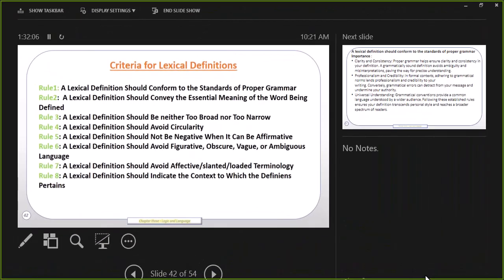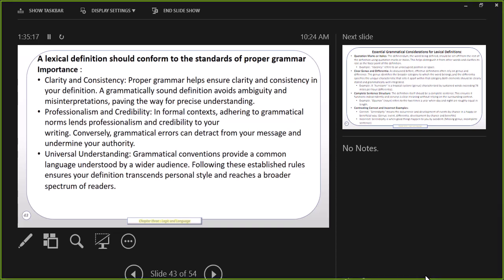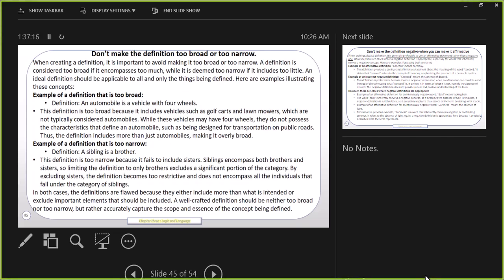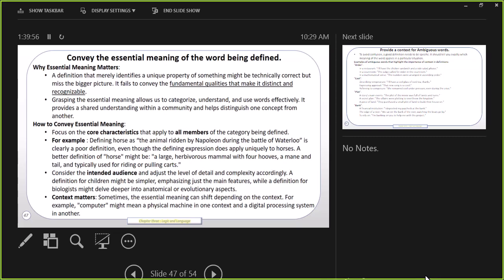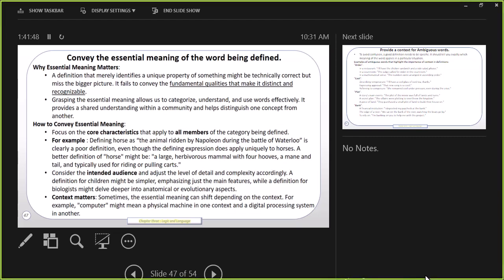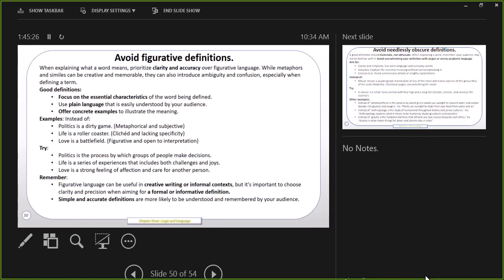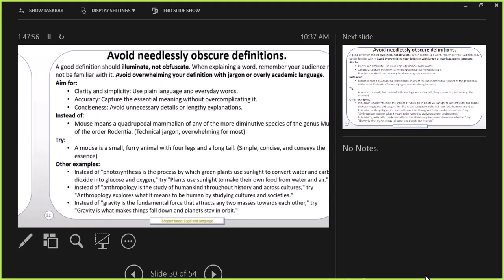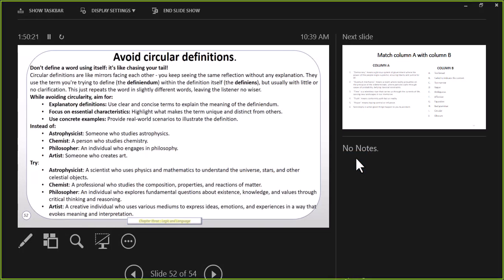criteria for good lexical definition